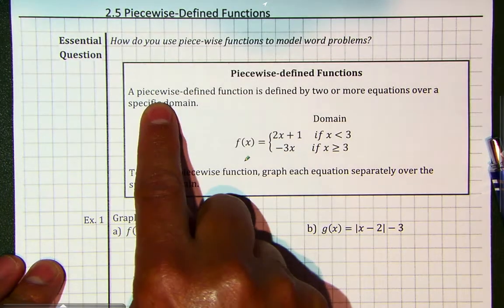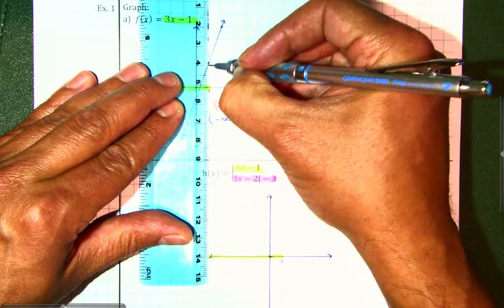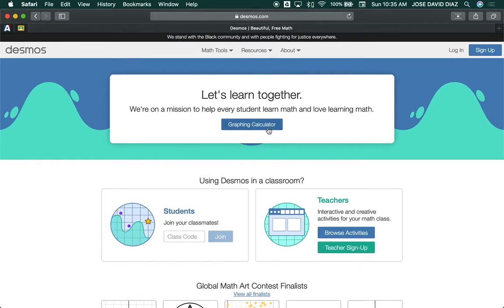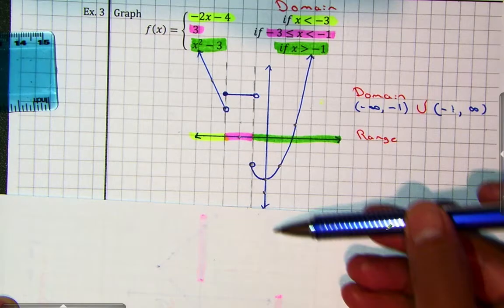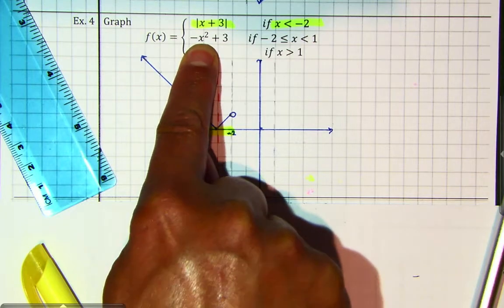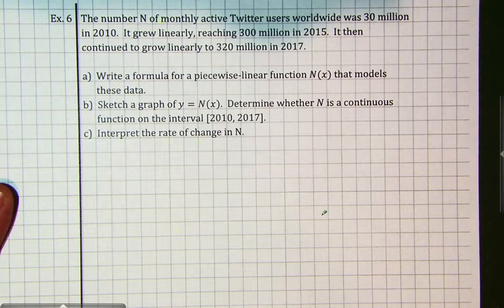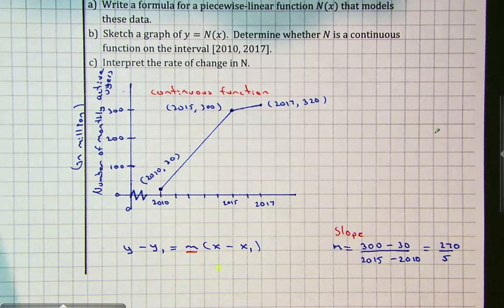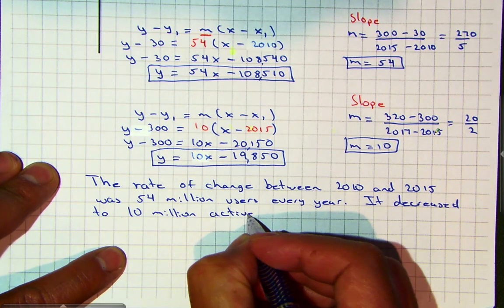PreCalc - 2.5 Piecewise Defined Functions